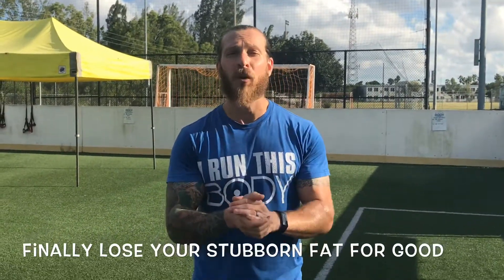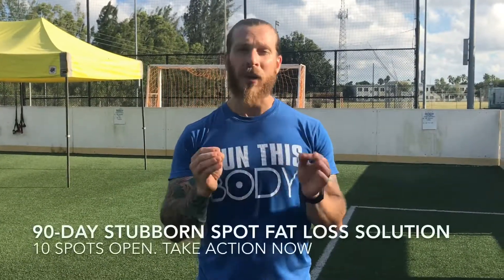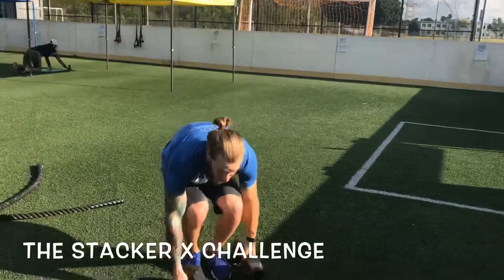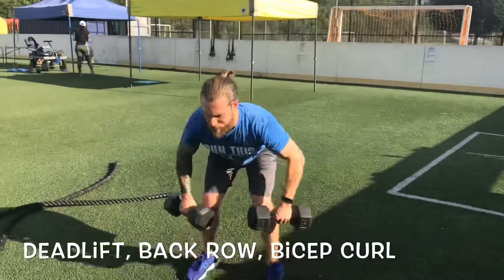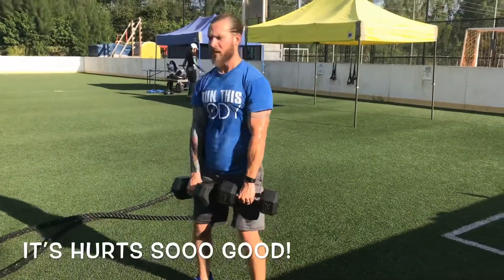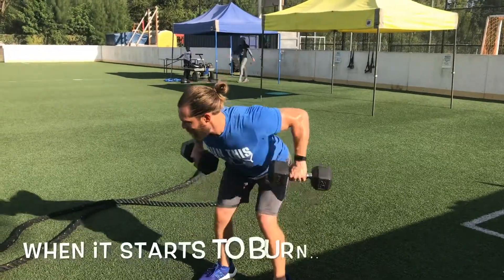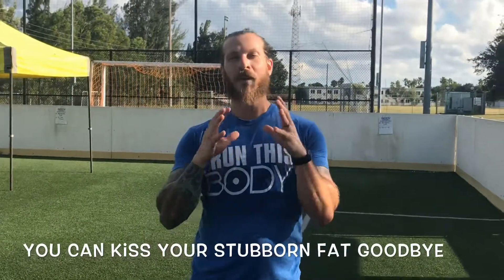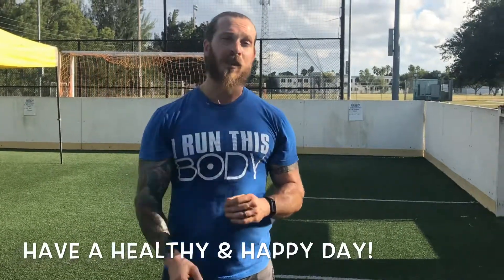How To Remove Stubborn Back & Arm Fat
Want to get rid of back and arm fat on your body?

Try out this KILLER back & bicep finisher by adding it to the end of a workout... or as your workout all together!

Tag a friend who’d appreciate this routine 💪